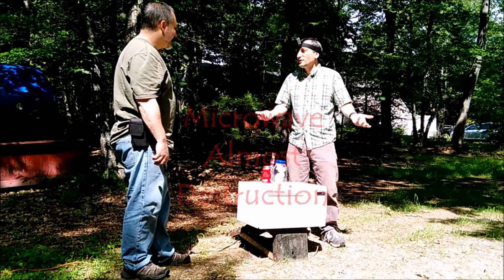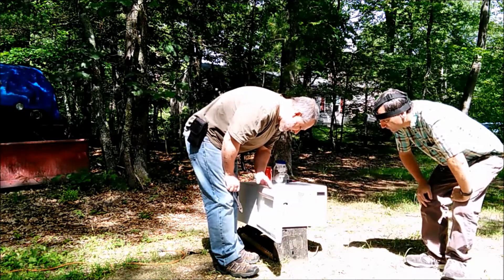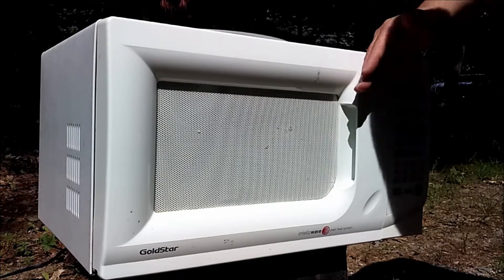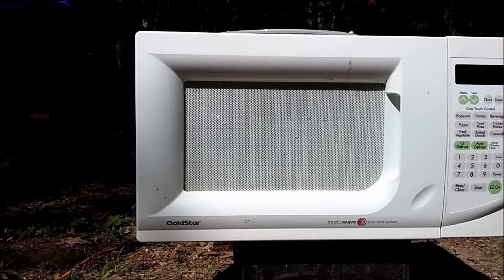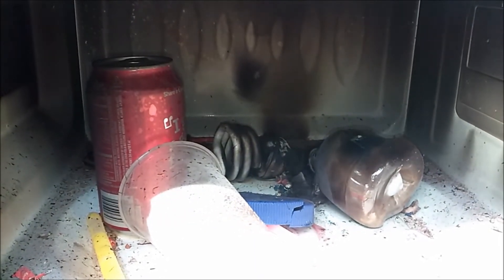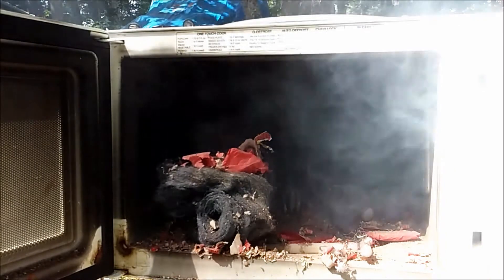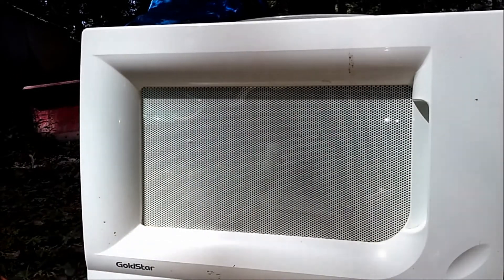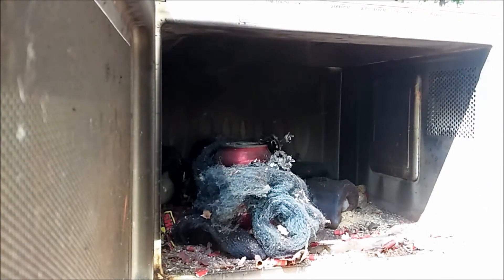Microwave Almost Destruction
Our attempt to destroy a nearly broken microwave.

Following used in the making of my videos.
Lenova Laptop
Logitech Wireless Keyboard and Mouse
Laptop Cooler
Plug Mic for Phone
TV Tray/Laptop or Laptop specific Stand
Clip on Light with LED Bulb
1 Terabyte Hard Drive
Selfie Stick
Camera Tripod